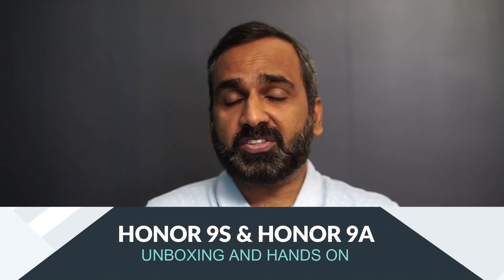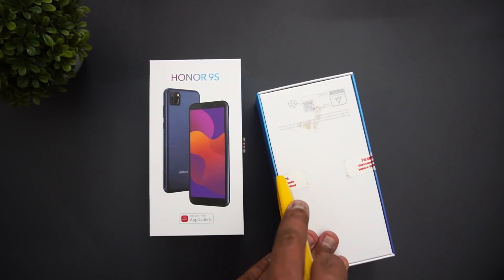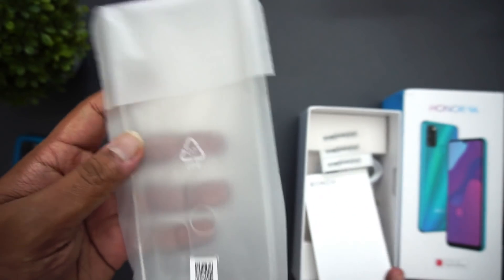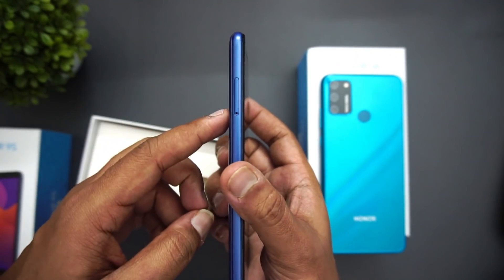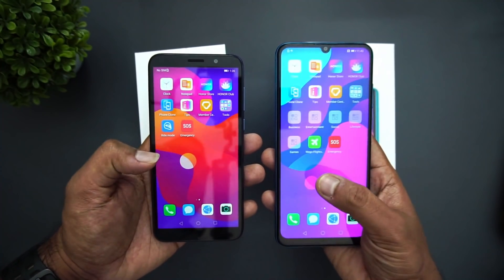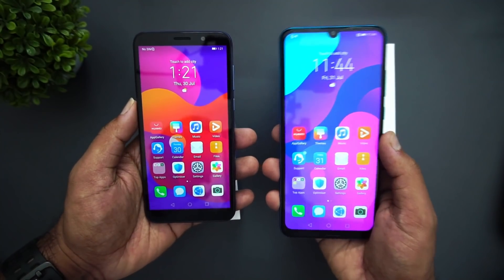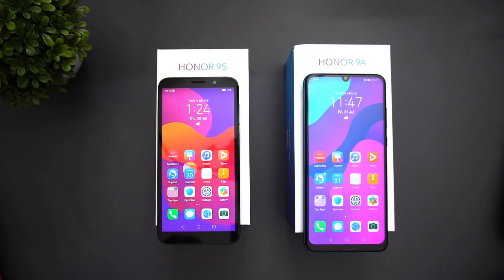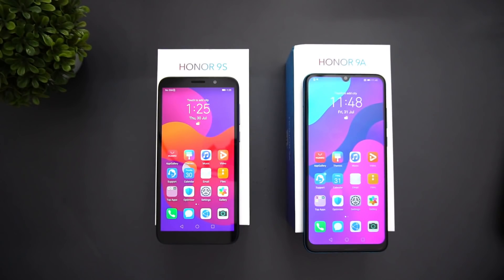Honor 9A and Honor 9S Unboxing, Budget Smartphones from Honor below Rs 10,000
Honor 9S and 9A are two new affordable smartphones from Honor in India. Here is the unboxing and hands on.

Buy Honor 9A and 9S:
HONOR 9A

HONOR is running a contest – ‘call and win’ contest for HONOR 9A & HONOR 9S smartphones. Consumers may stand a chance to win goodies and offers, if they call the HONOR customer support. Numbers and a quick brief is being provided at the video description.

Call & Win’ Contest for HONOR 9A and HONOR 9S
• Consumers who purchased HONOR 9A/ HONOR 9S need to call HONOR India customer support at 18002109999 to participate
• 3 lucky draw winners to win HONOR Band 3
• All participants will get HONOR’s VIP service benefits and free subscription of Hungama Music App for 3 months
• Contest period – 6th August 2020 to 5th October 2020
•  Limited period offer, T&Cs apply